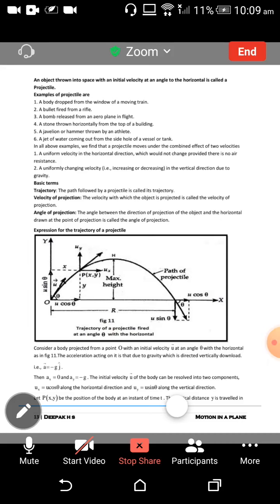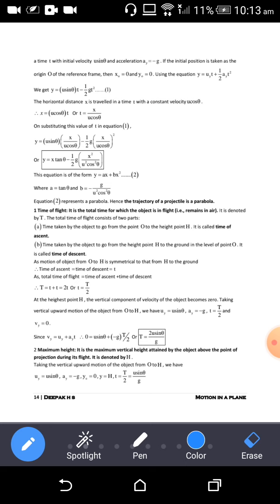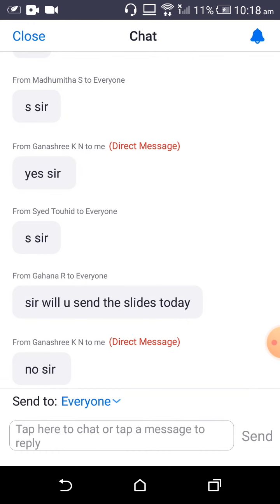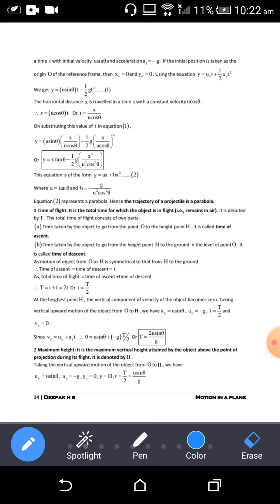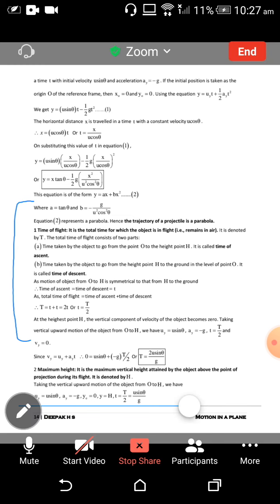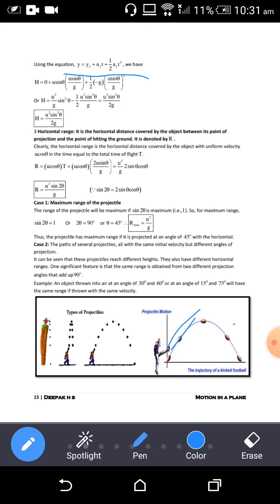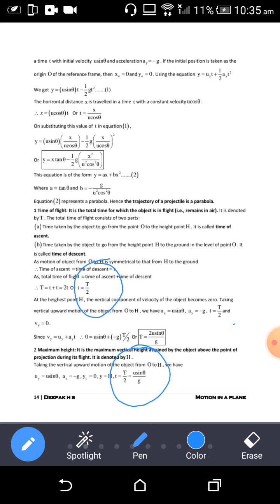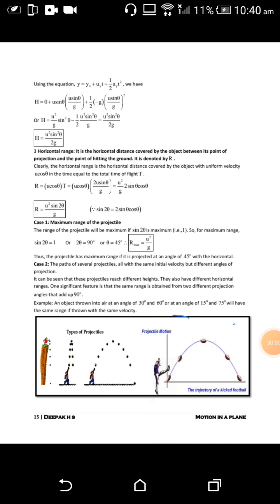11 December 2020